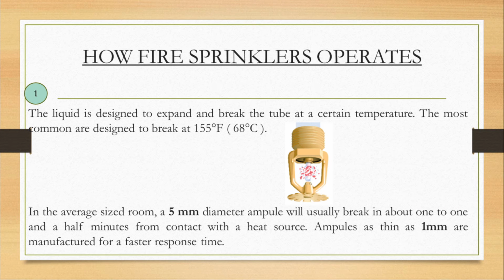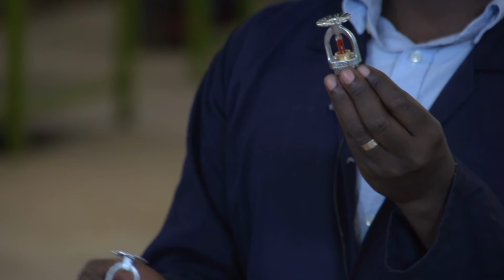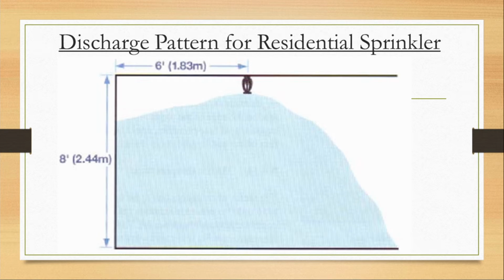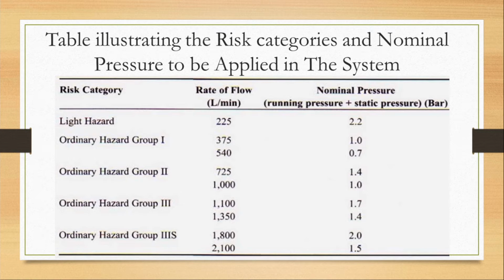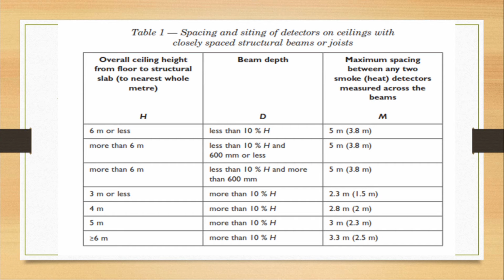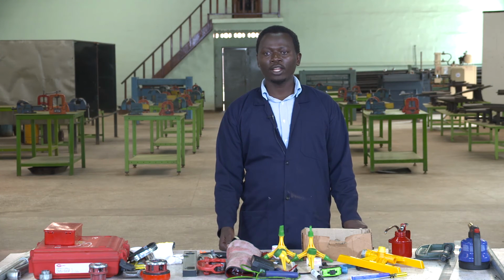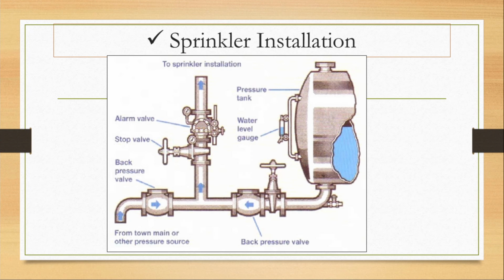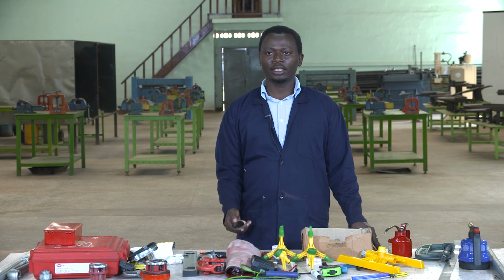Rwanda Polytechnic - Plumbing Level 5 - Installation Of Sprinklers - 2 of 5